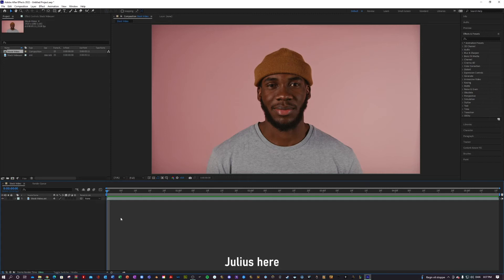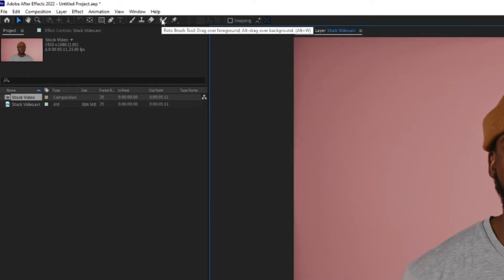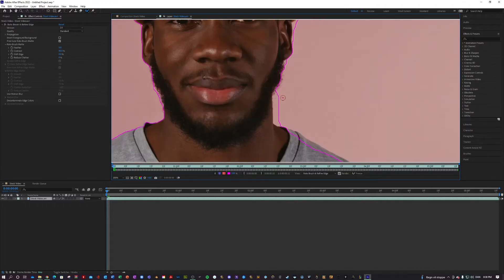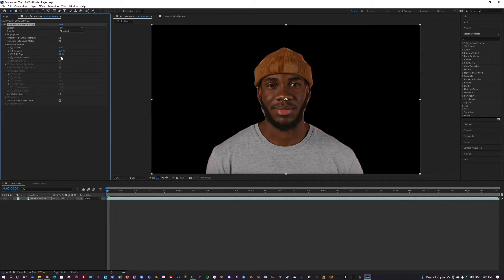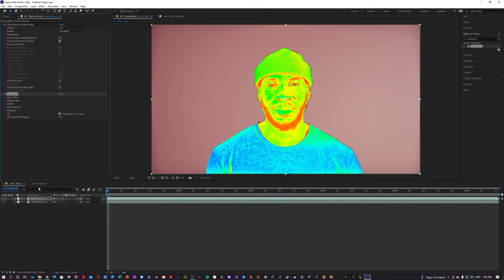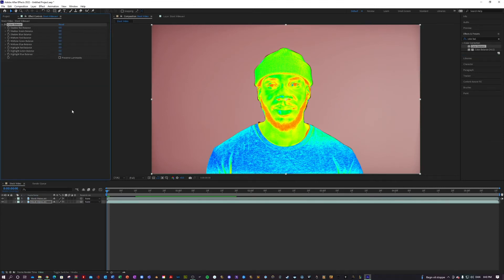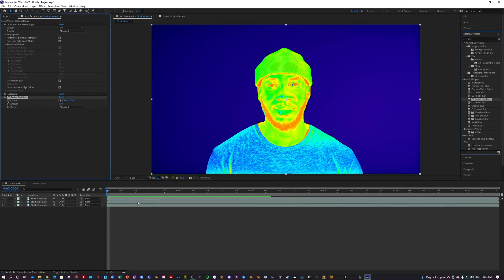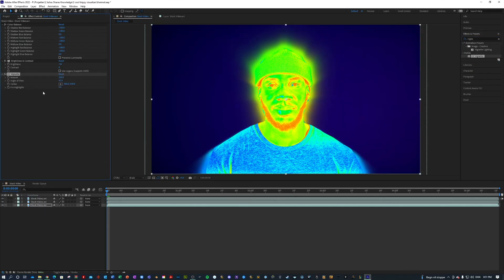Thermal Vision Look in After Effects (Heat Mapping Effect)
✗ This video is a tutorial on how to get a Thermal Vision look and a heat mapping effect in After Effects

In this tutorial I will go over how to create a thermal vision look and a heat mapping effect in adobe after effects 2022. I will teach you how to use the roto brush tool, how to use the colorama effect, how to use the color balance effect, how to use the brightness and contrast effects as well as how to use the vignette effect. It does not require anything else to get such a super sleak and cool look! Super simple!